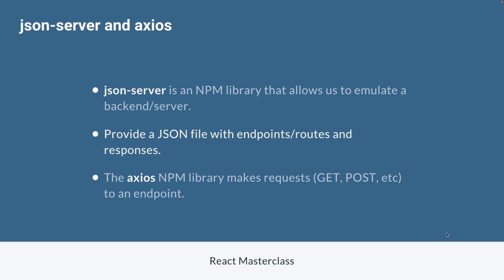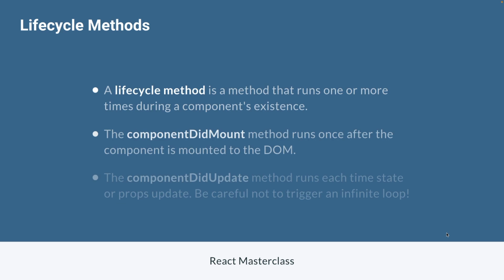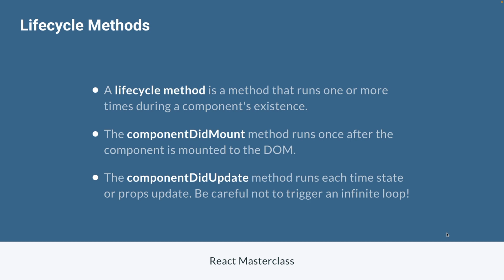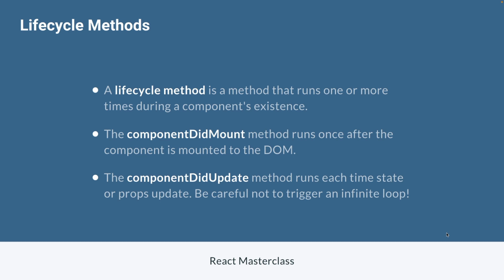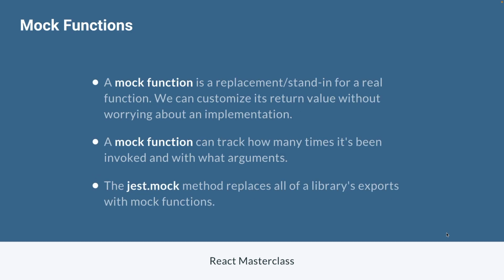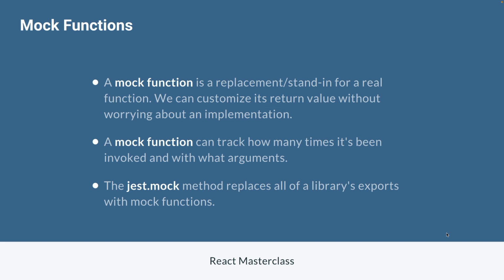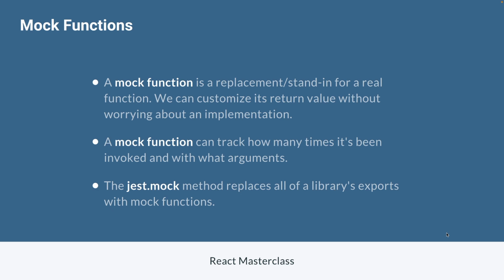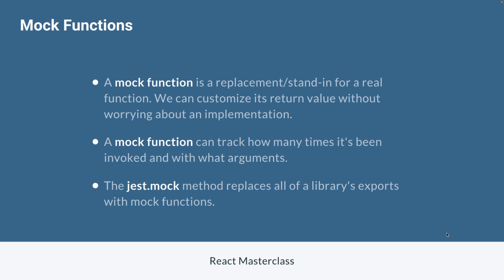React Masterclass #202 - Section Review